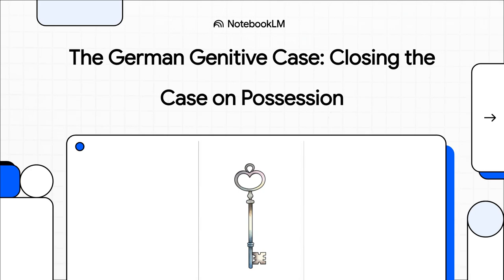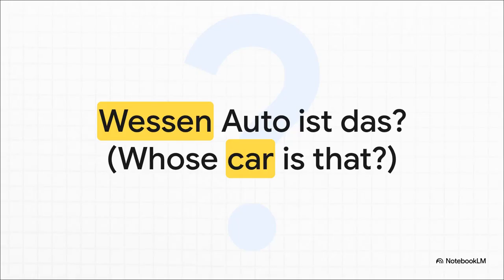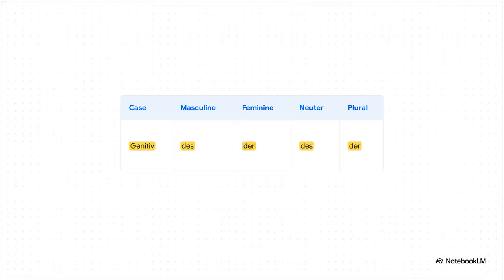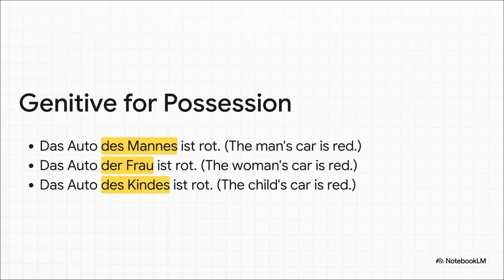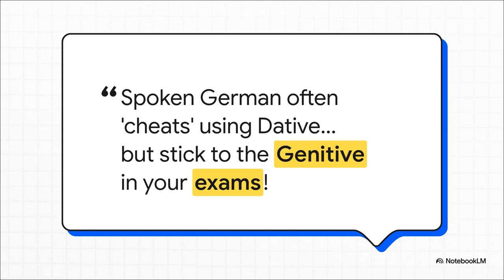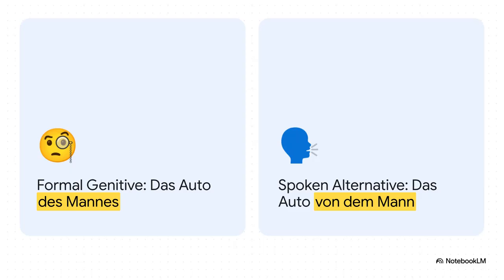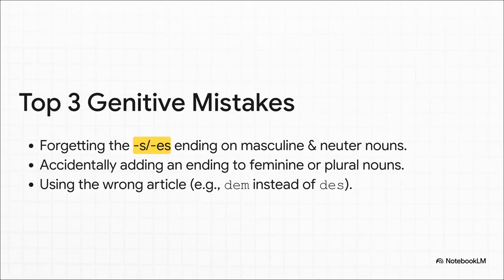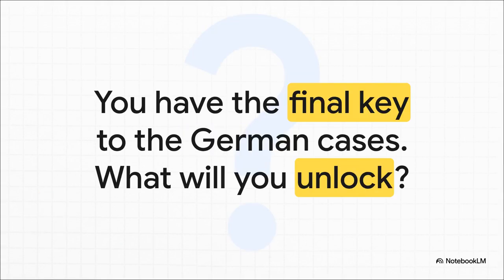Lesson 25 : German Genitive Case Explained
In Lesson 25 of Lingomitra, we explore the Genitive Case (Genitiv)—the fourth and final German case. Its main role is to show possession or relationships, just like “’s” or “of” in English.

You’ll learn:

The question word “Wessen?” (Whose?)

How articles change in Genitive: des, der, des, der

When to add -s/-es endings to masculine and neuter nouns (des Mannes, des Kindes, des Vaters)

Genitive with indefinite/possessive articles (meines Vaters, meiner Mutter)

Important Genitive prepositions: wegen, trotz, während, (an)statt, außerhalb, innerhalb

The difference between formal Genitive and everyday von + Dativ structures (das Auto des Mannes vs. das Auto vom Mann)

Common mistakes to avoid, like forgetting noun endings or mixing cases

By the end of this lesson, you’ll be able to confidently answer “Whose?” questions, use Genitive prepositions, and know when to switch to the simpler von + Dativ structure in spoken German.